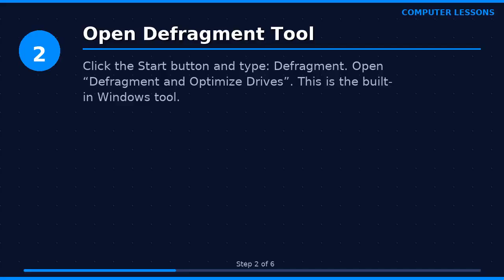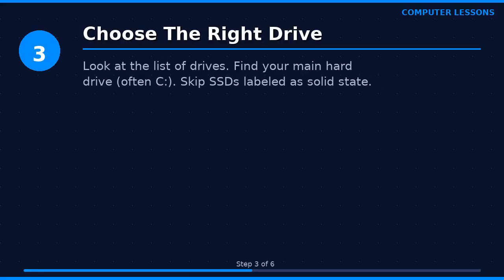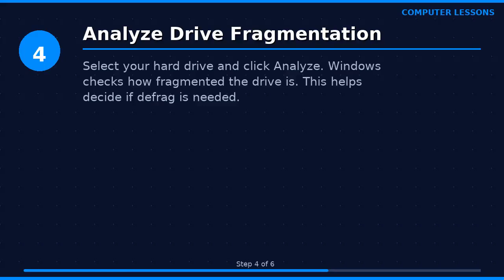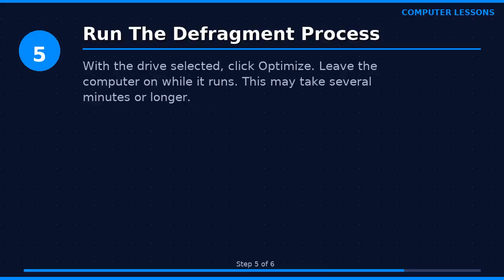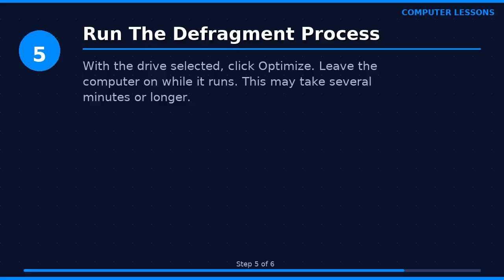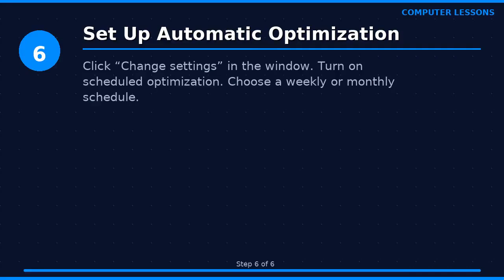How to defragment a hard drive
In this tutorial, we walk you through how to defragment a hard drive, step by step.

Category: Computer Maintenance